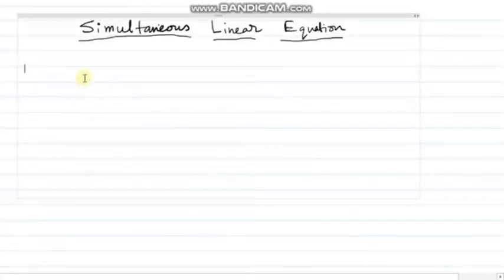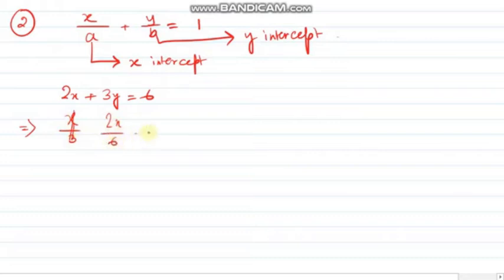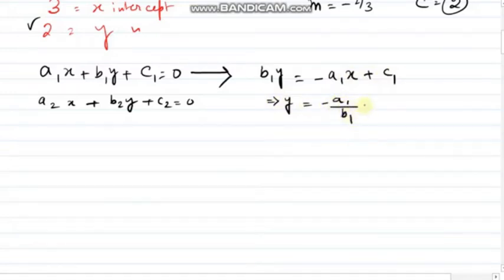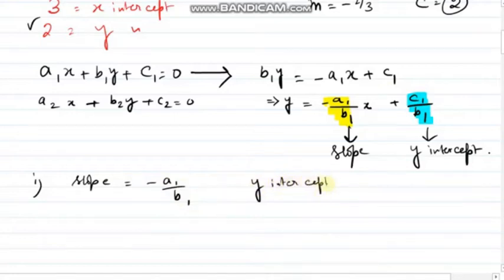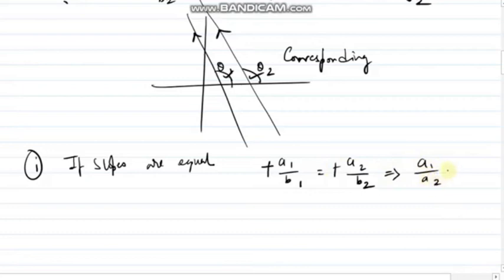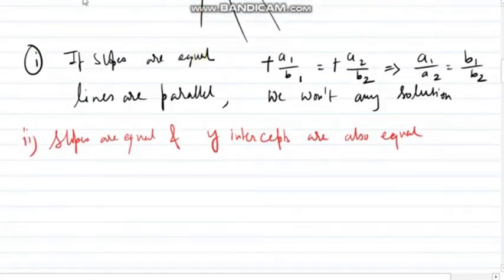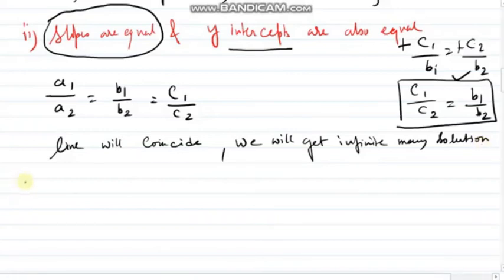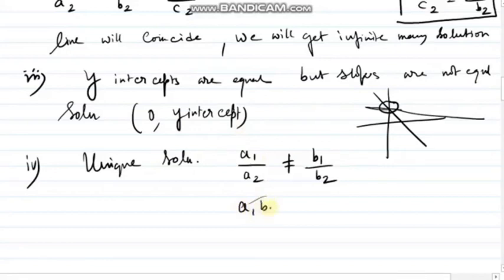Simultaneous linear equation: condition of parallel lines and infinite many solutions